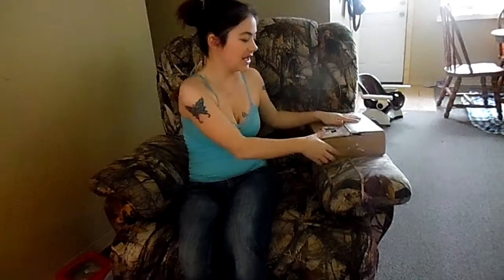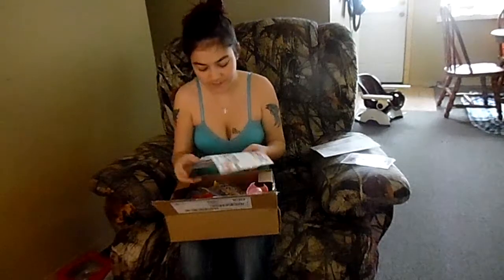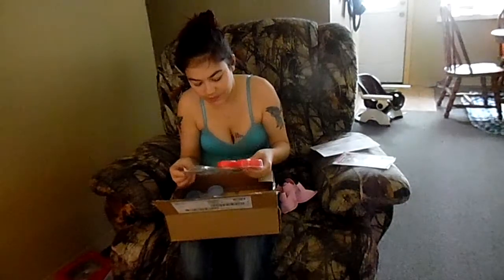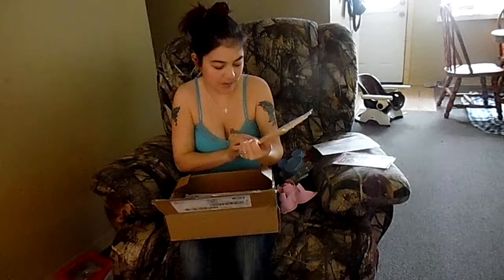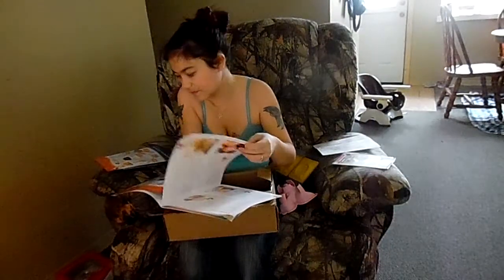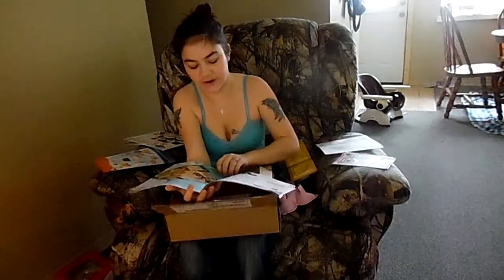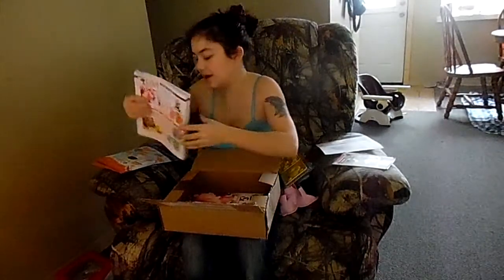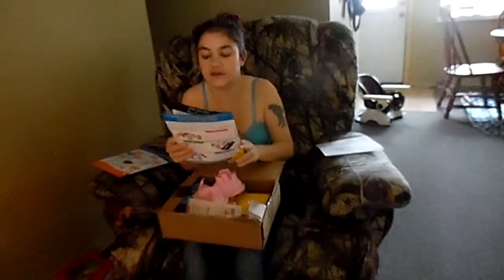Disney Cakes & Sweets